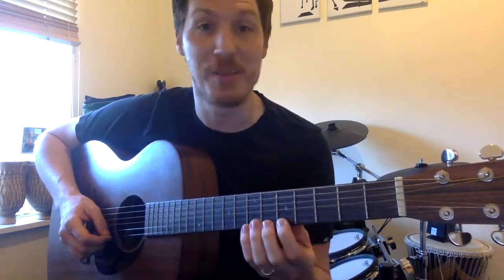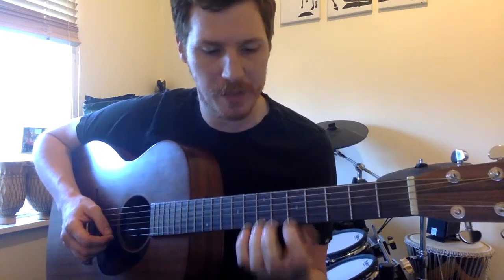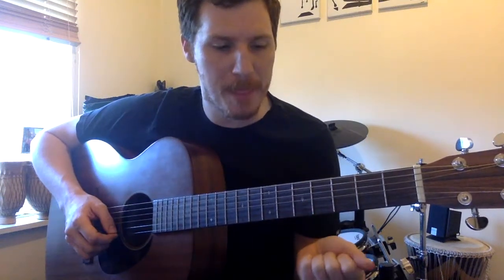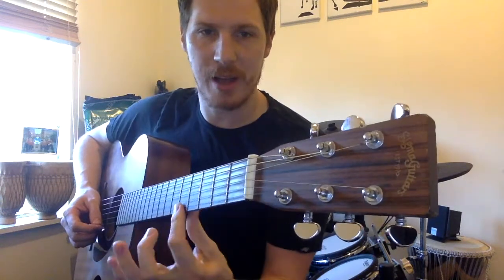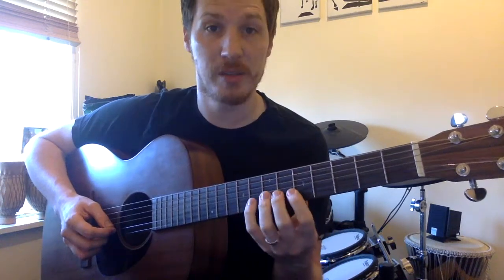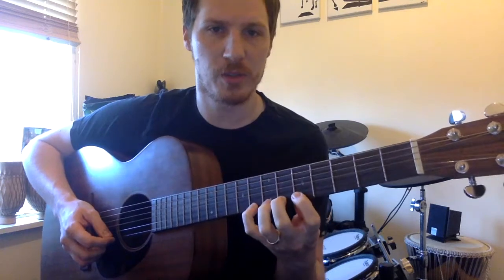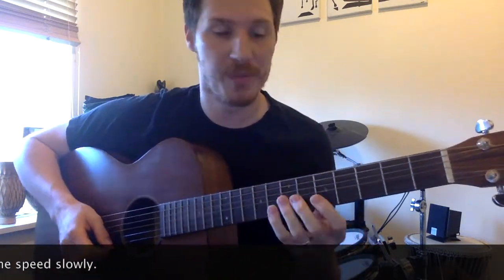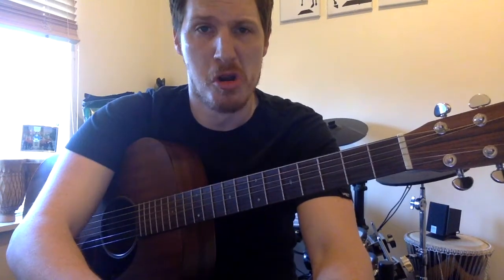Simple Guitar exercise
Here is a simple guitar warm up exercise, it will help improve dexterity and finger strength. At a nice low level.